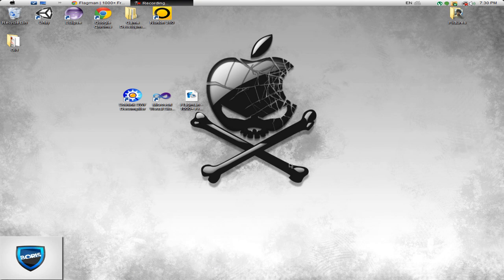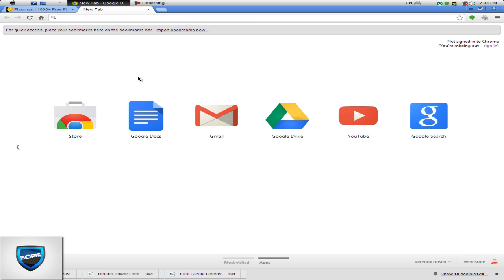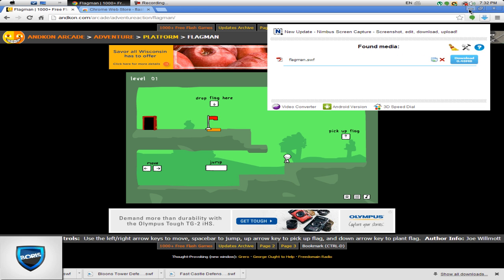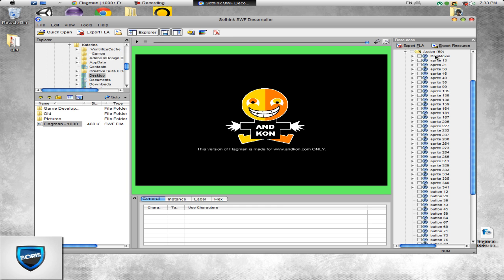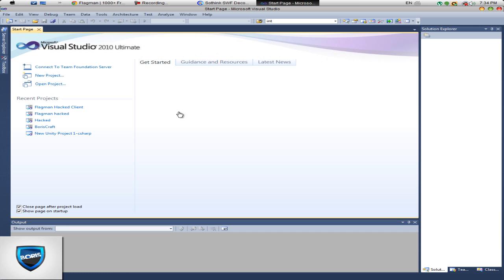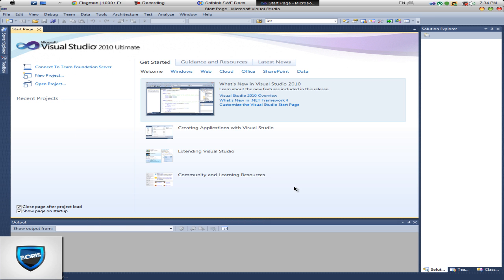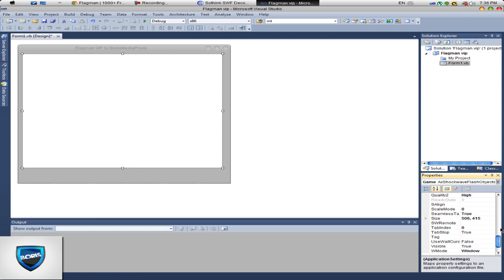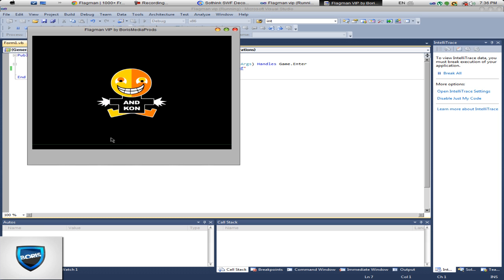How to Make a Flash Game Trainer/Hack --FLAGMAN-- [HQ/Commentary]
In this 11 minute video, I will be teaching you guys on how to hack some flash games.